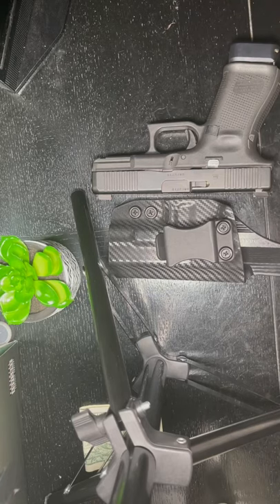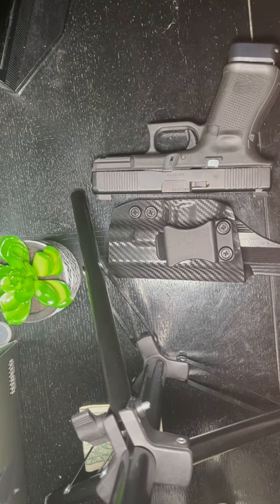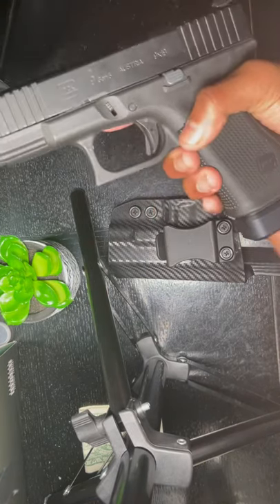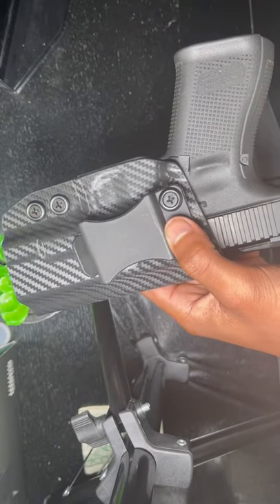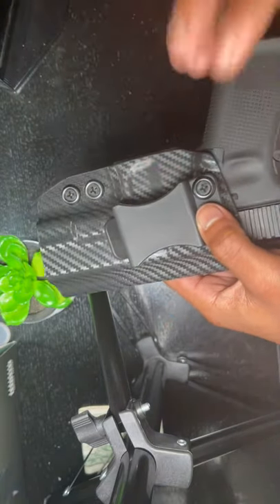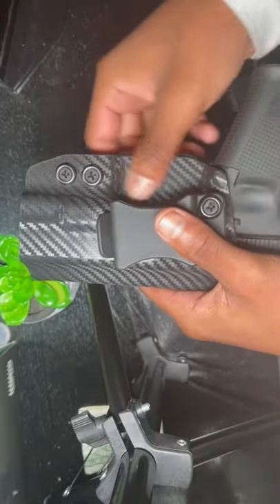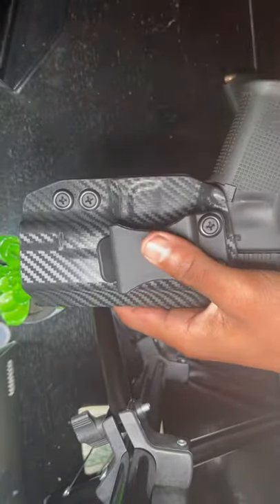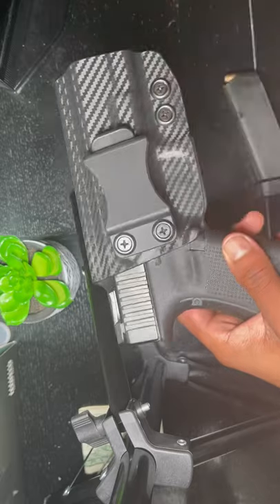CARRYING WITH A LOADED CHAMBER (GLOCK 19)